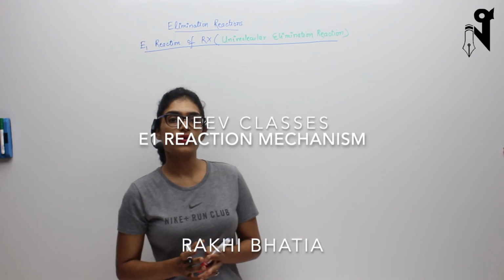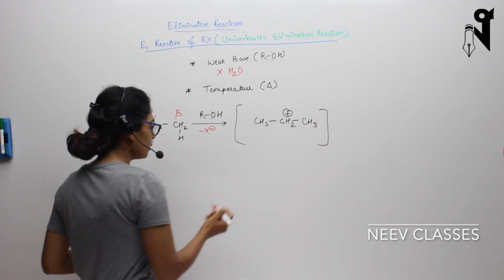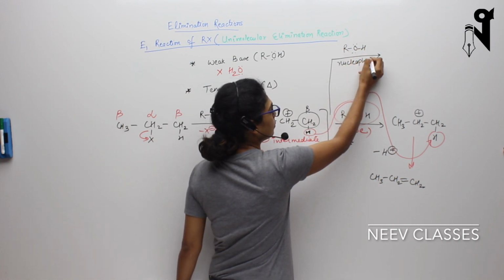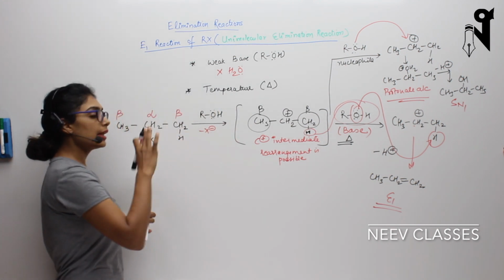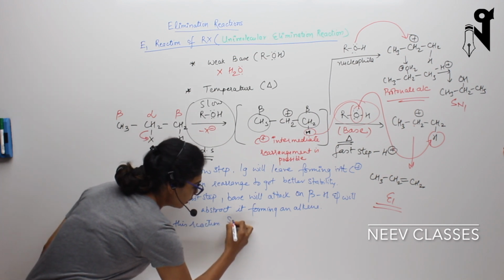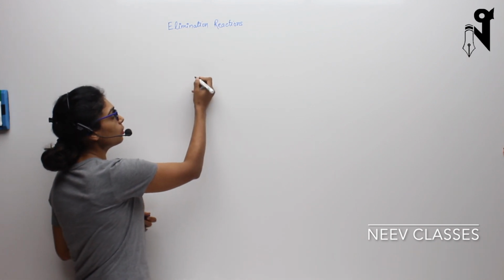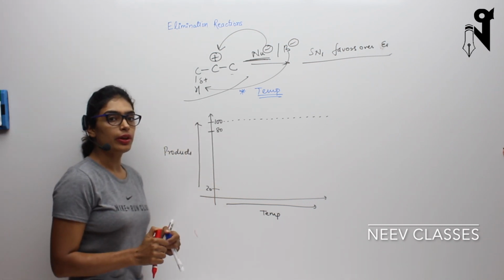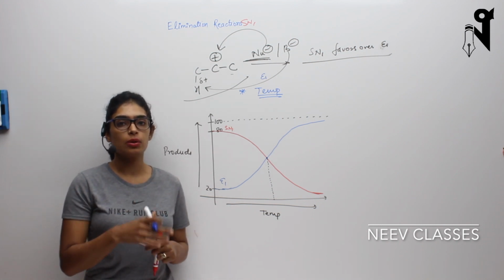E1 Elimination Reaction Mechanism